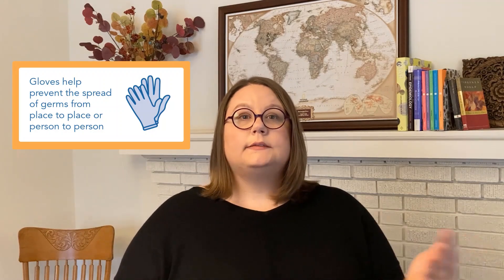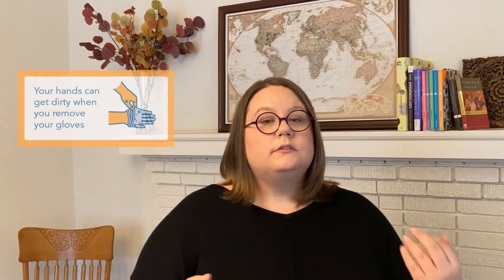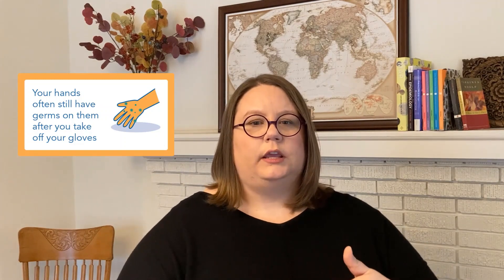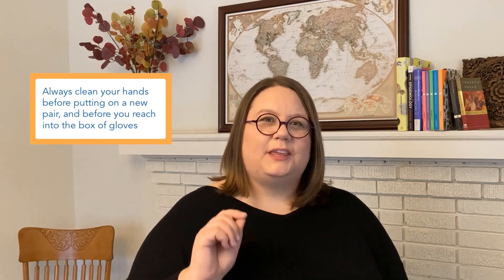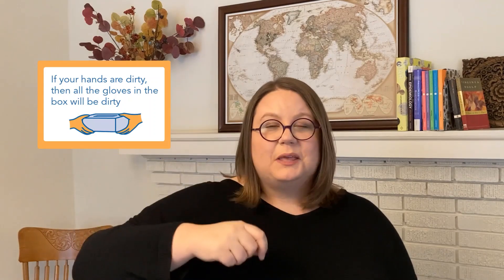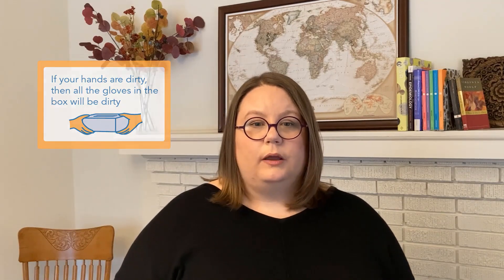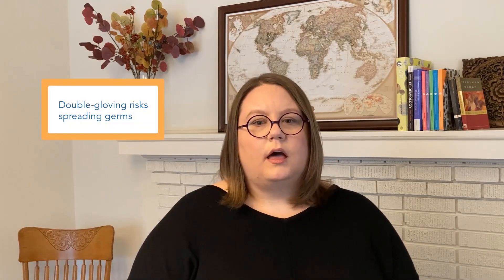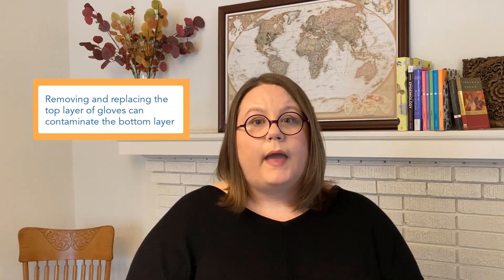Why are Gloves Recommended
Once your answers have been submitted successfully, click on "Results", print your results and add your name, date, and signature. Keep a copy of your results in your employee record, for the department's review upon request.

ABOUT THIS VIDEO: Dr. Abby explains why eye protection is part of the recommended personal protective equipment (PPE) for COVID-19 in this episode of Inside Infection Control.